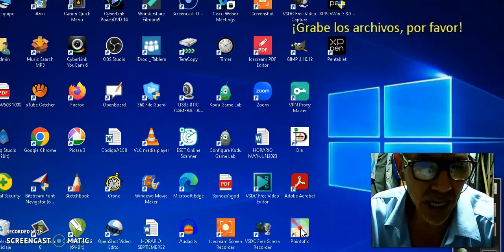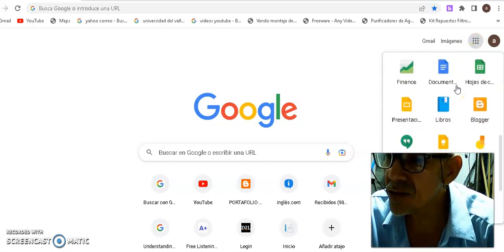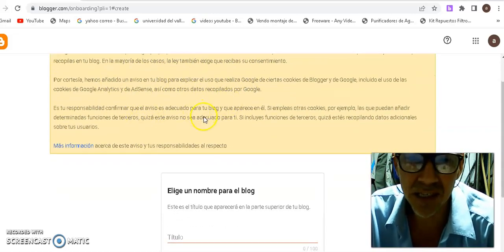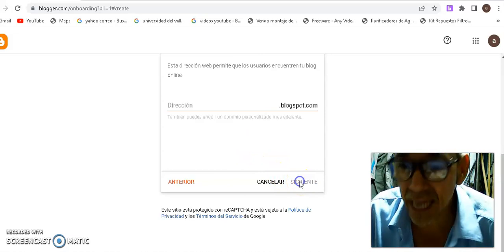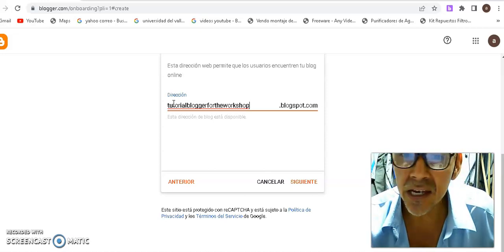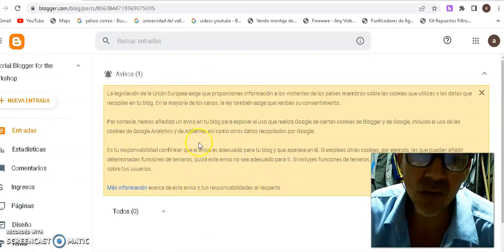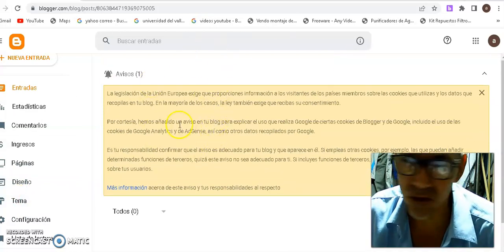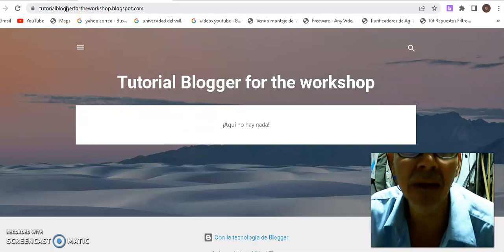TUTOBLOGWKSHP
Tutorial 1 para la elaboración del blog con Blogger.